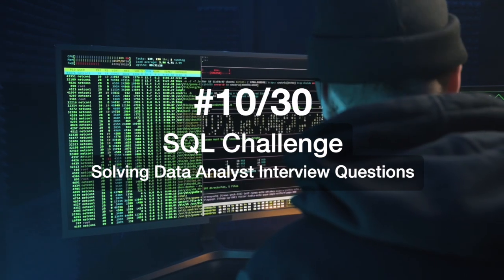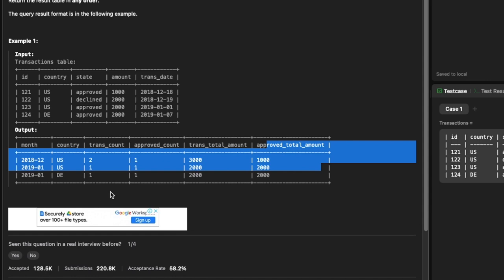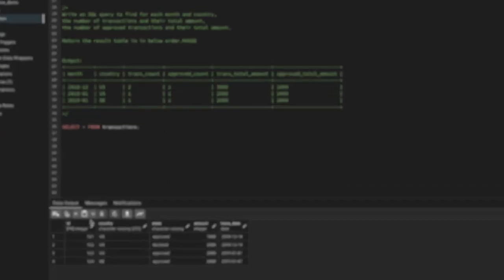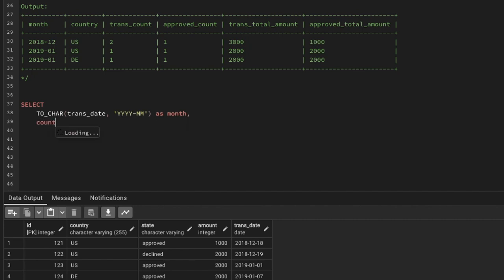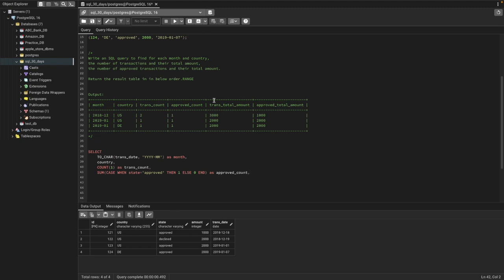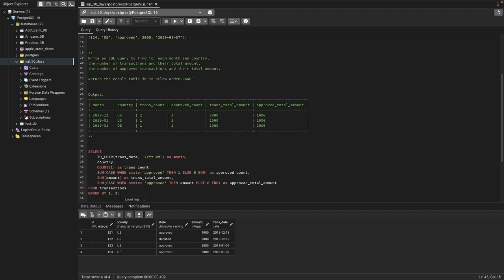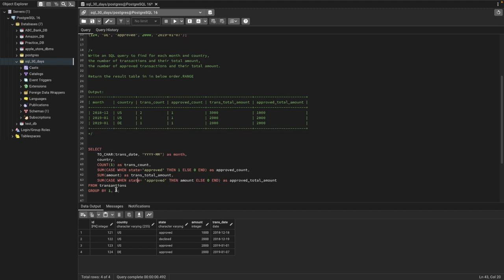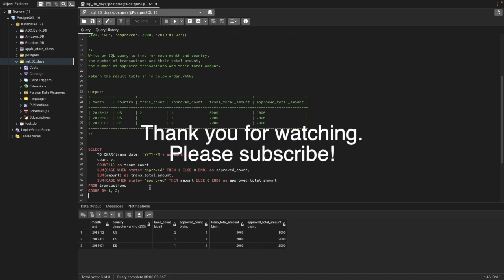Top SQL Interview Questions and Answers | 30 Days SQL Challenge |SQL Tutorials |Fipkart - #10/30